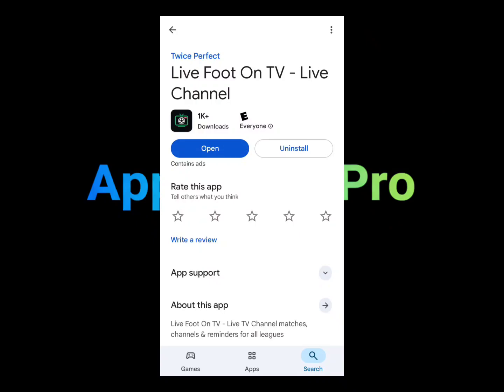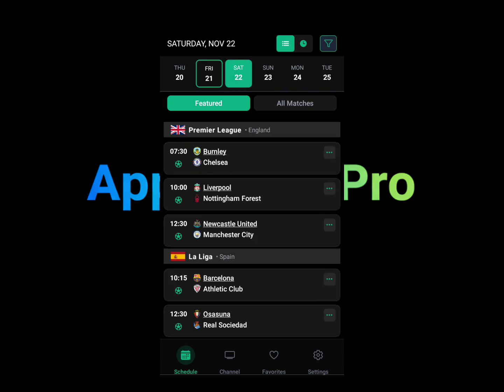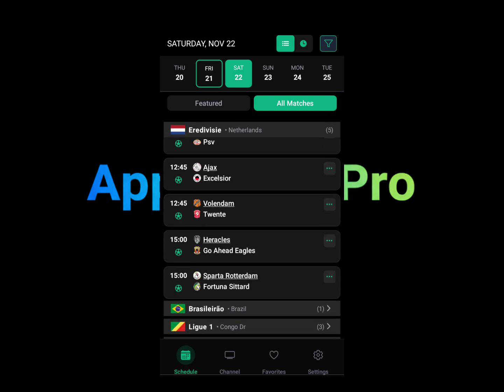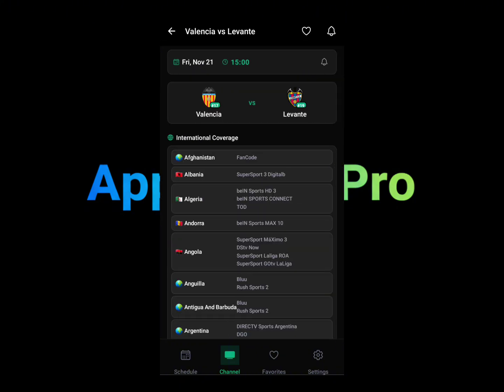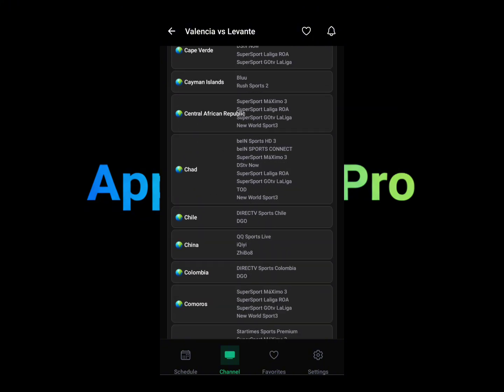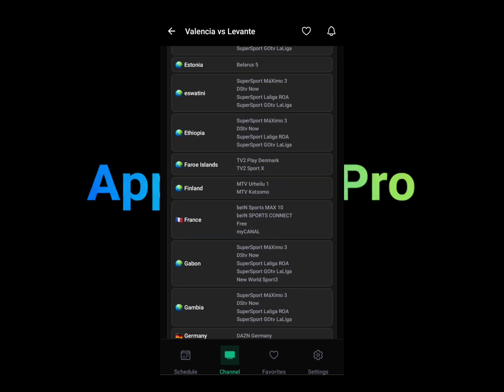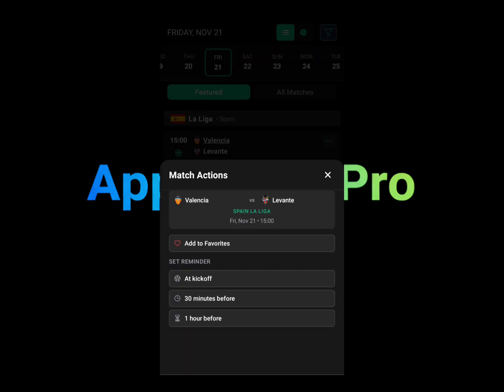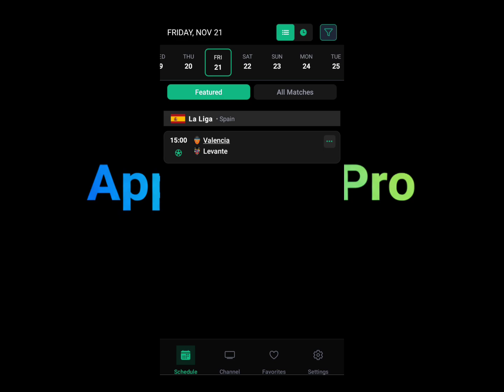Live Foot On TV how to use